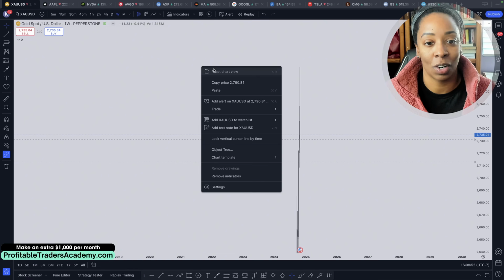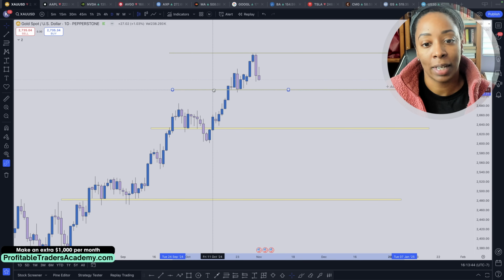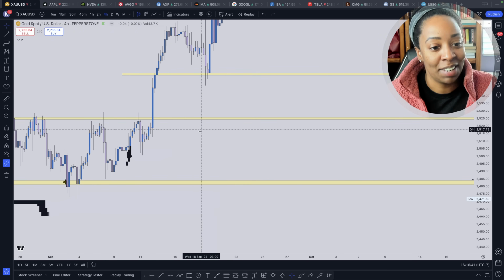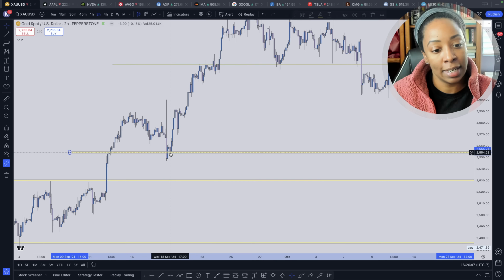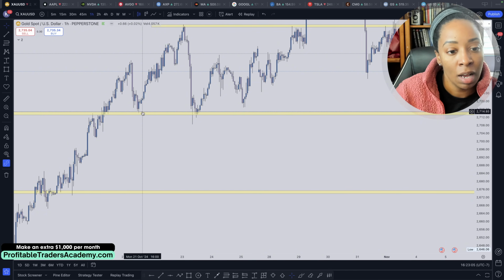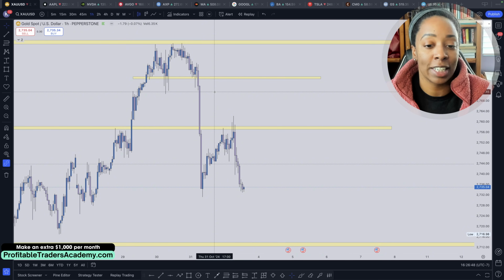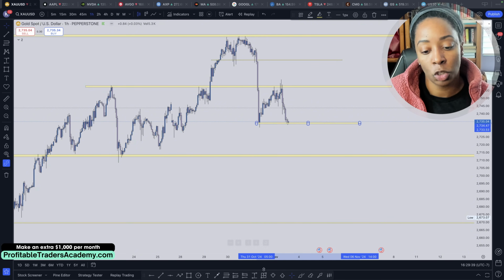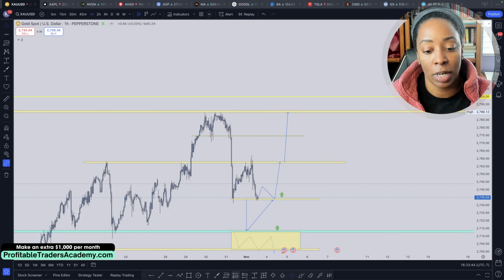How to TRADE GOLD Like a PRO (My EXACT Strategy for Next Week)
In this video, I walk you through my entire gold trading plan for the week ahead. I start with a weekly timeframe analysis to identify major support and resistance levels. Then, I dive into the daily and H1 charts to pinpoint precise entry and exit points.

Learn how the US election and FOMC meeting could impact gold prices. Discover my strategies for navigating market volatility and maximizing profits. Watch until the end for valuable insights to help you become a pro gold trader!